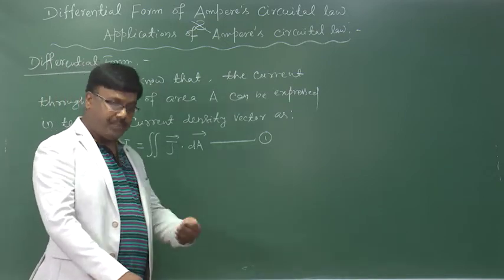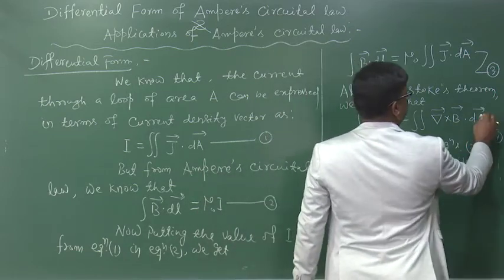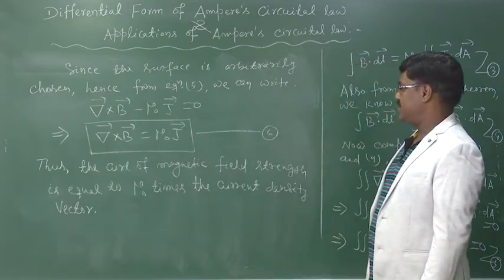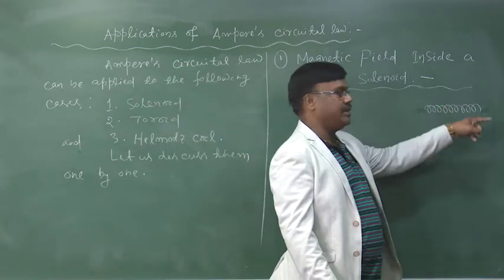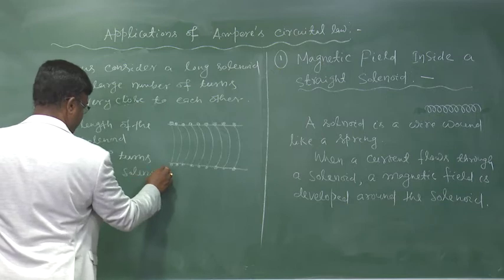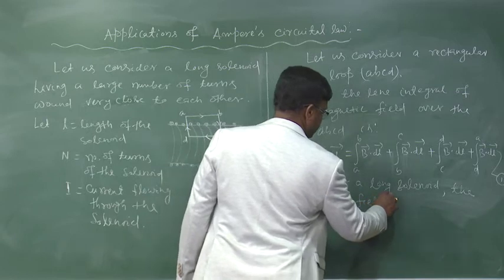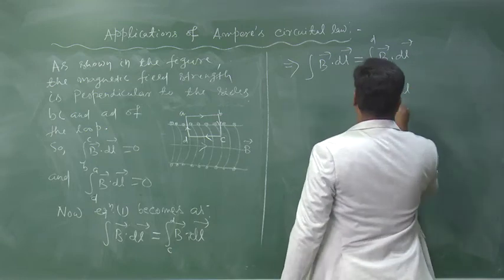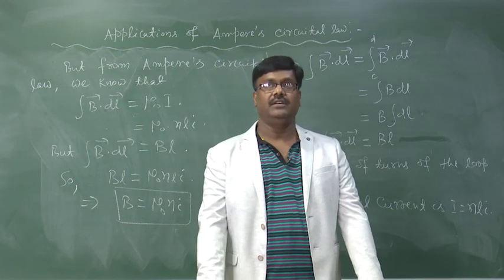L-17 || ELECTRICITY & MAGNETISM